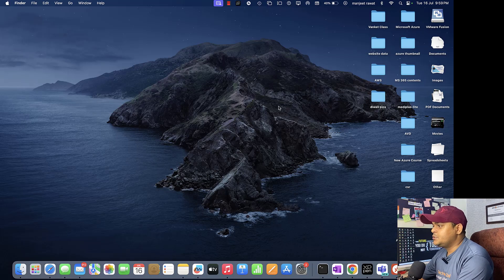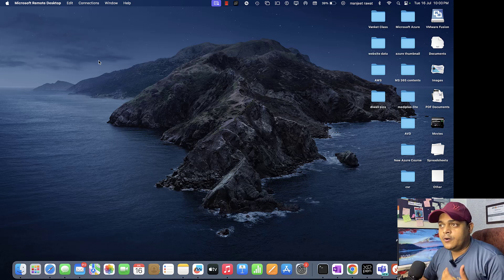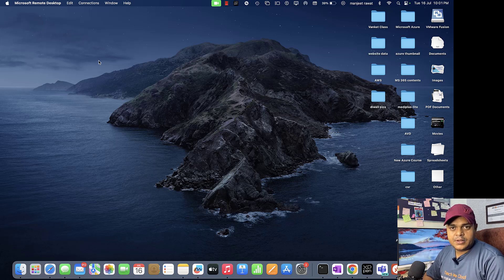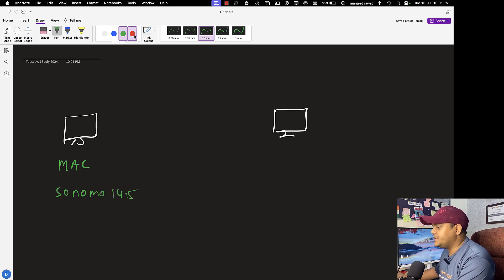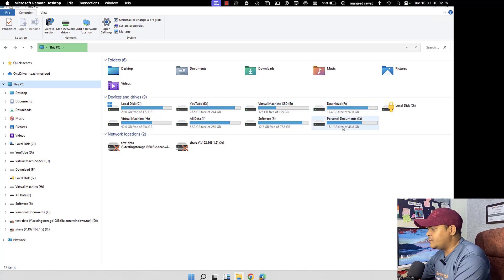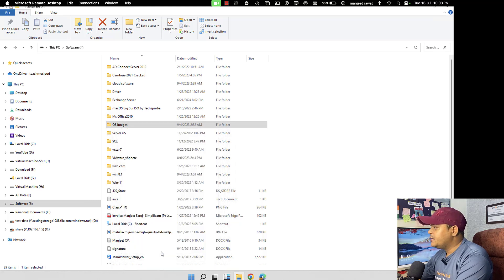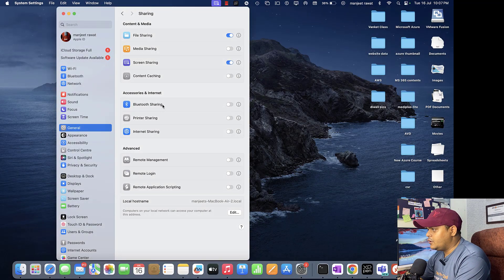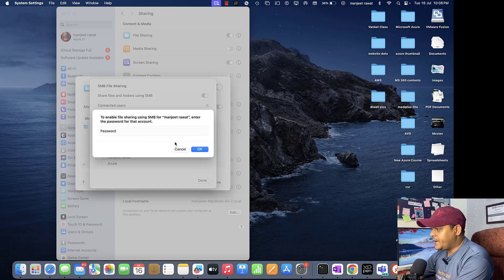How to transfer file from Windows to Mac OS and ! Mac OS to Windows step by step guide !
This video help you to know steps how to transfer files from Windows Machine to Mac OS and Also Mac OS to Windows OS. step by step guide.